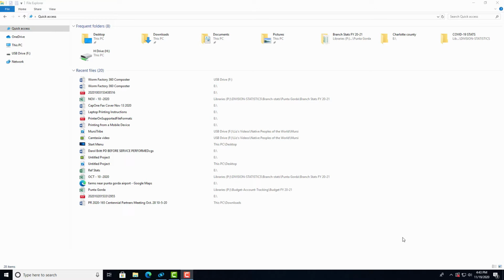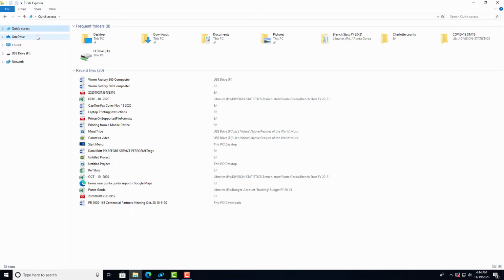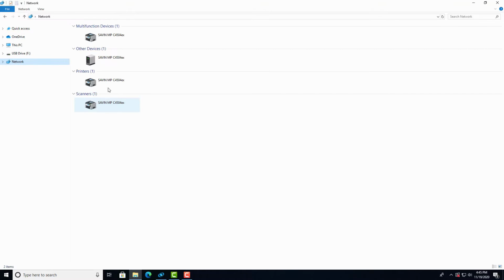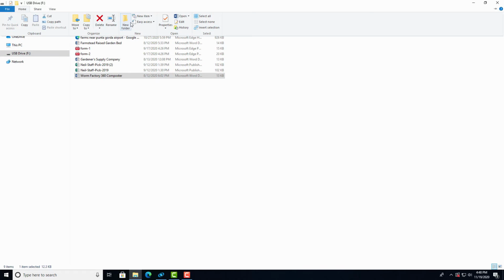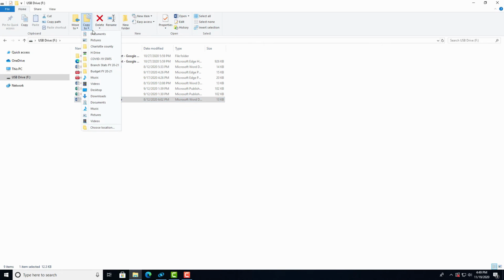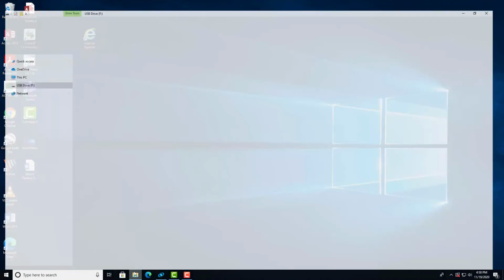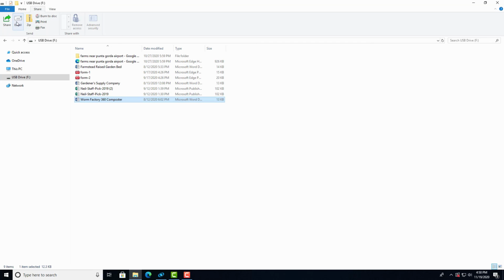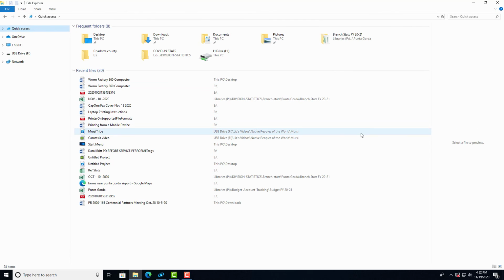Tech Tuesday: Windows File Explorer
Having trouble finding something you've saved on your computer? Hone your navigation skills with Neil in this Tech Tuesday tutorial all about Windows File Explorer.

Your Charlotte County Libraries and History staff know you depend on the library for more than just books. While we can't gather in person right now, we hope you'll join us for some of our virtual programs. We’re streaming great content for adults, teens, and kids right here on YouTube.

Supplies are available for many of our virtual craft programs at your library branch on a first-come, first-served basis.

Find socially-distanced book clubs, interactive zoom programs, and more on our calendar